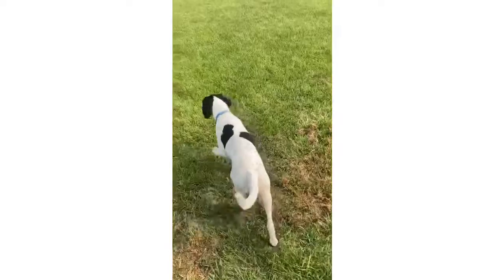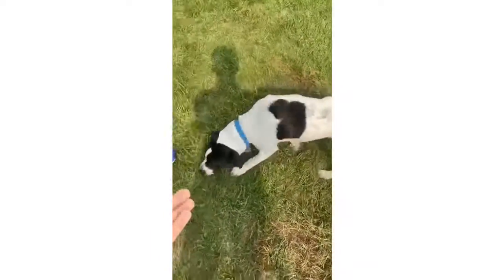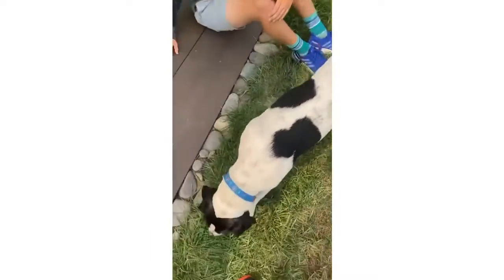How to run faster NOW/TODAY - Run Faster immediately